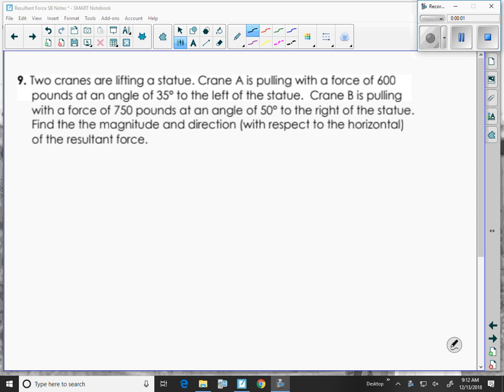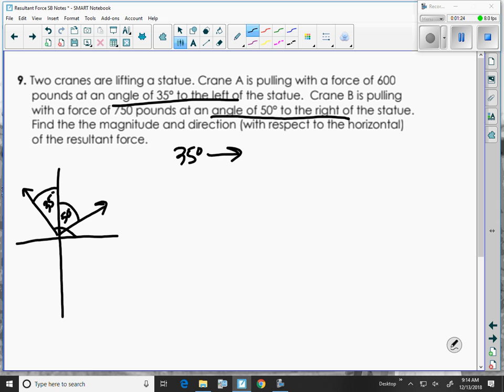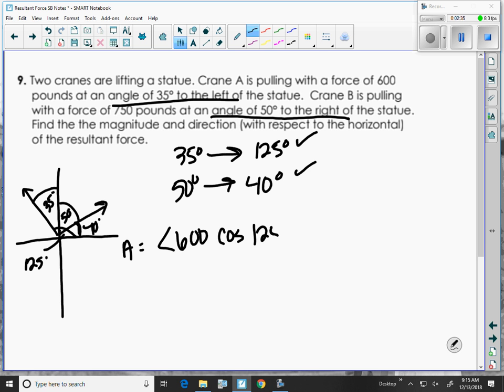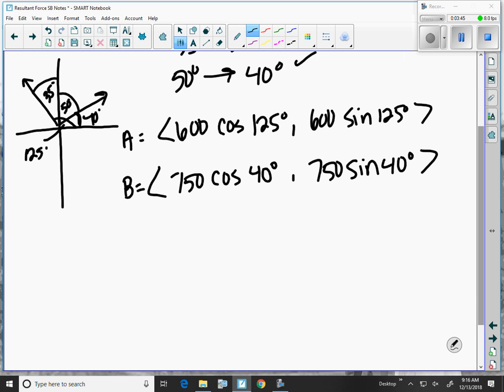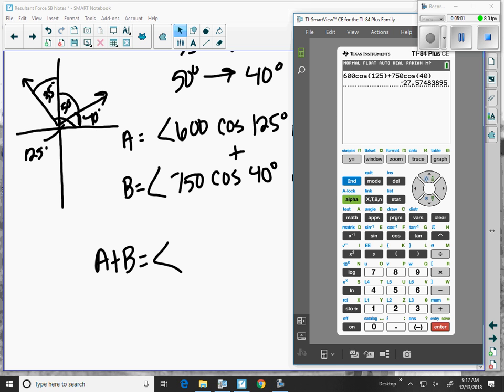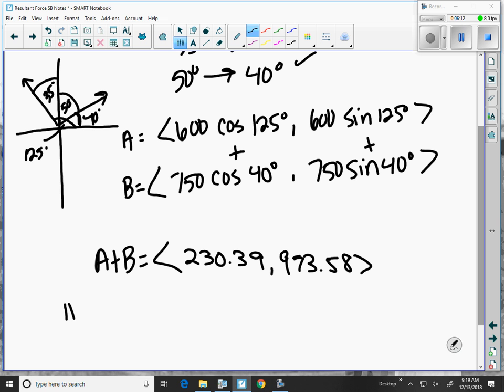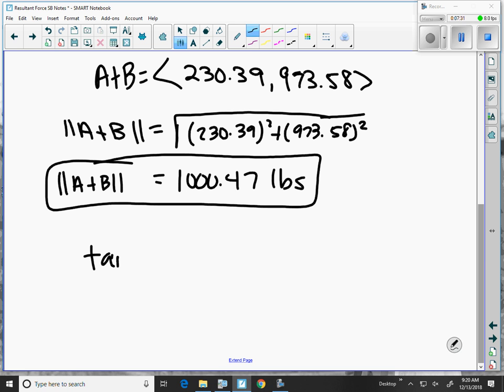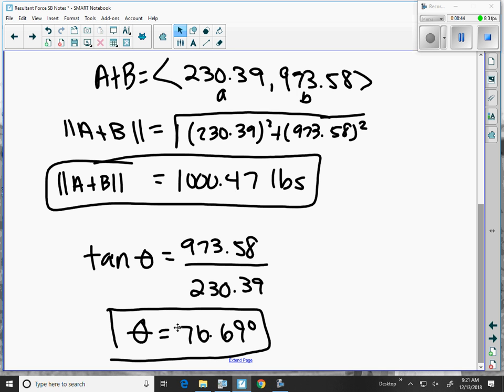Resultant Force Day 2